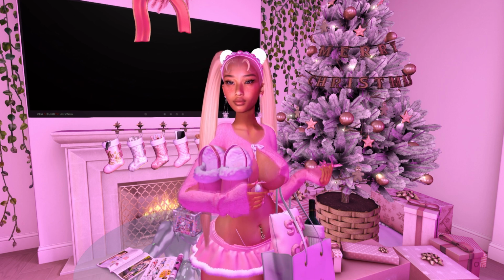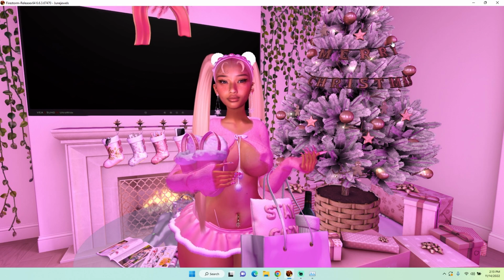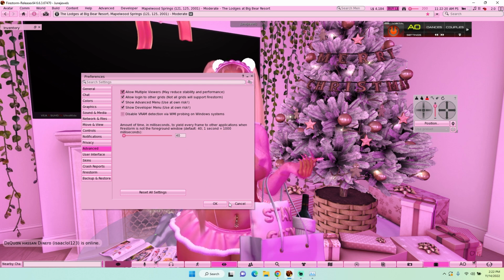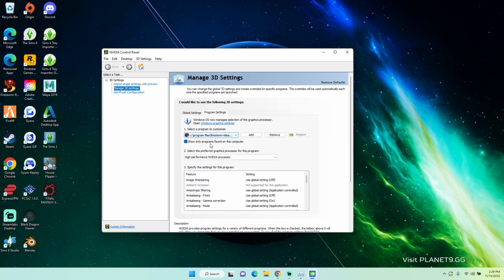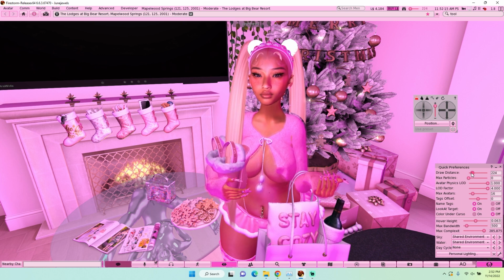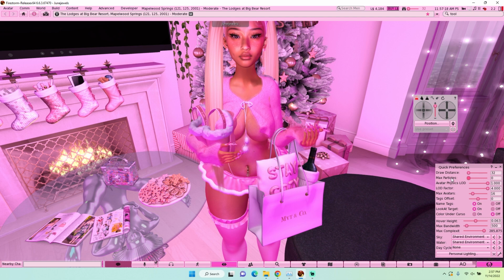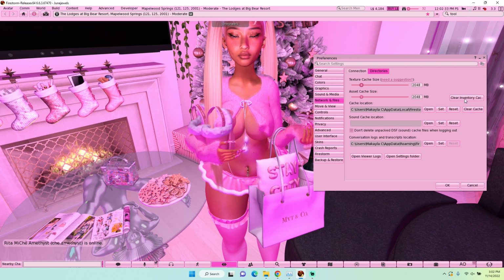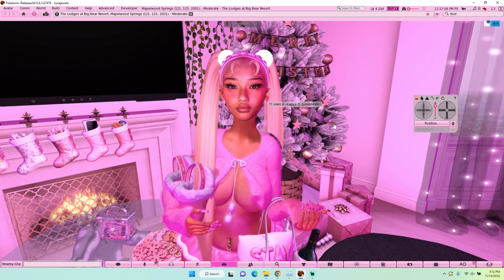Reduce Lag in Second Life! Make Second Life Run Faster in 2024